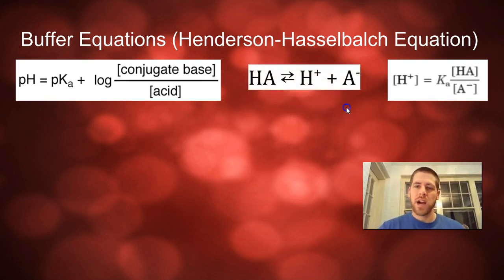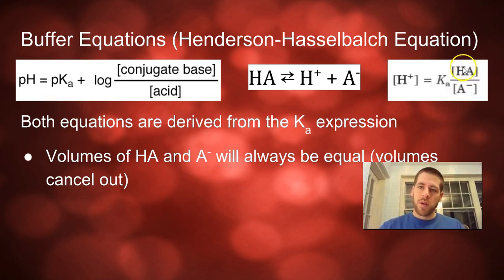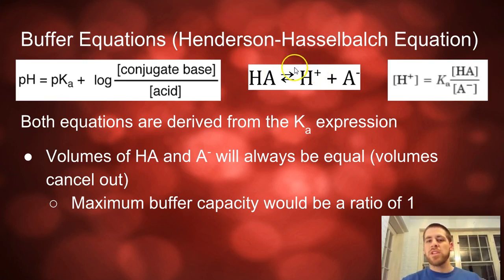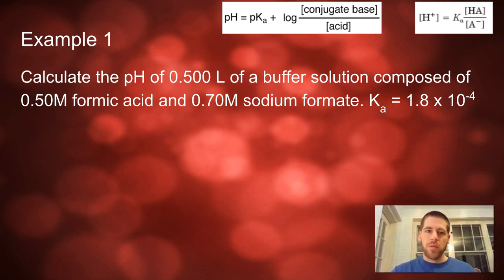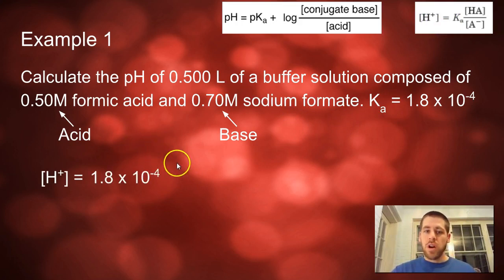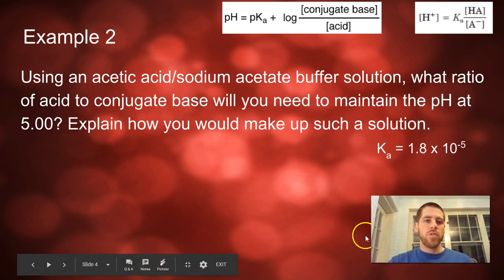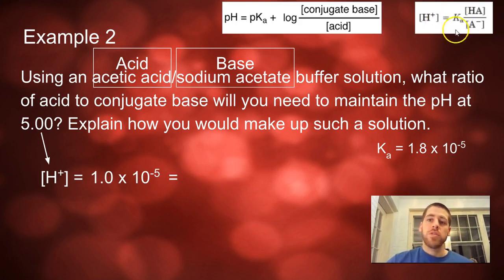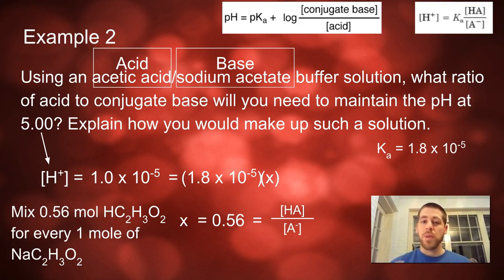7.9 - Buffer Calculations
This video shows you how to use the Henderson-Hasselbalch equation to determine the pH, Ka, or acid-base ratio in a buffer solution.